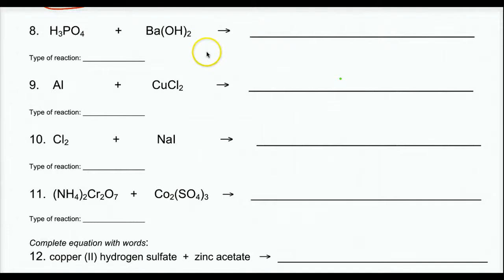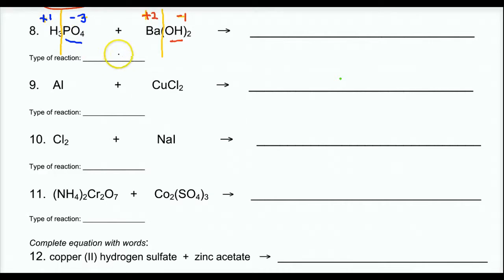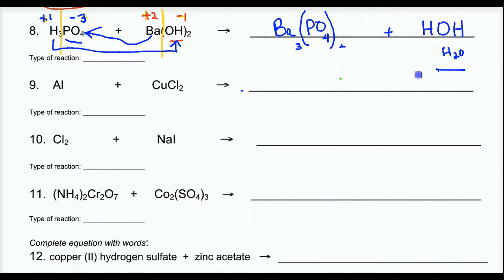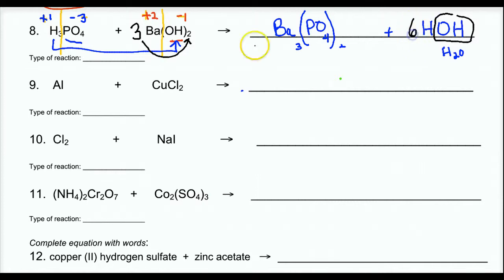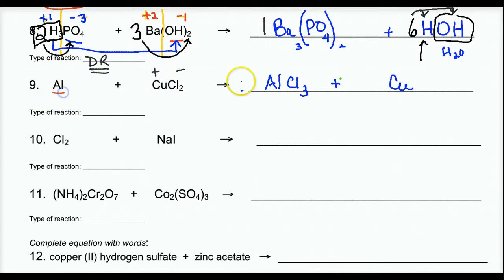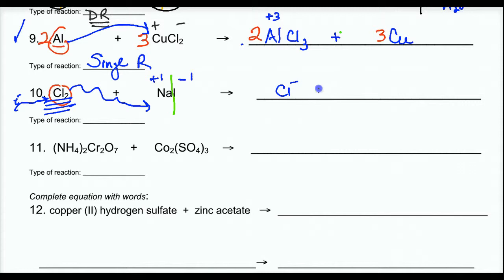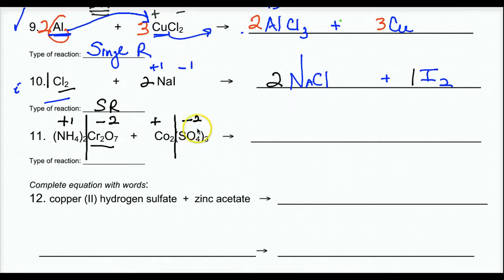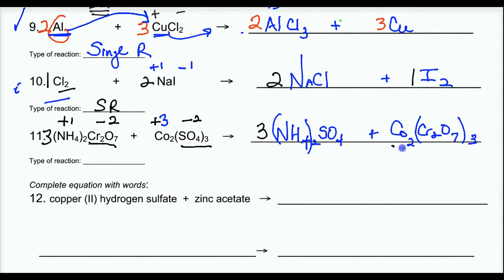The Diehl Lectures 5 - writing reaction 3